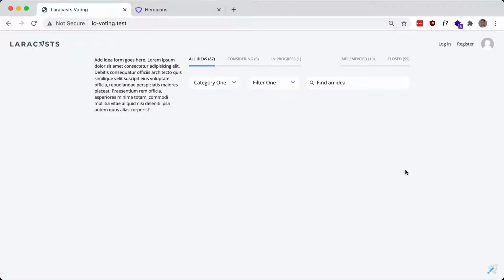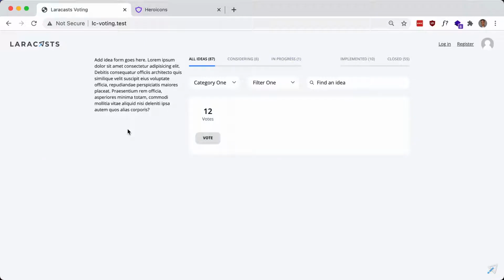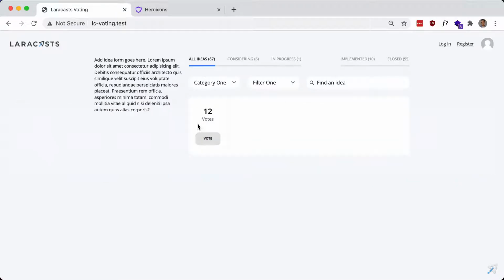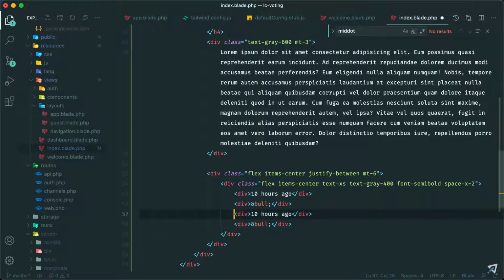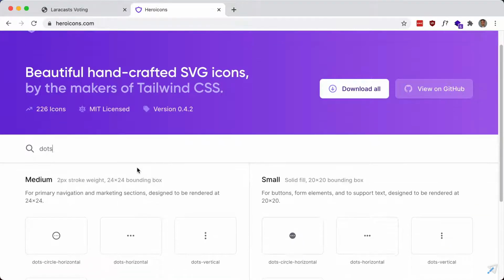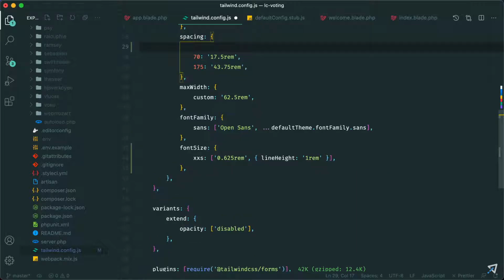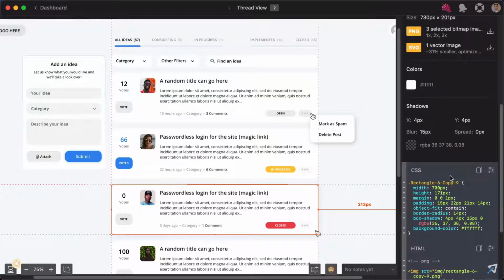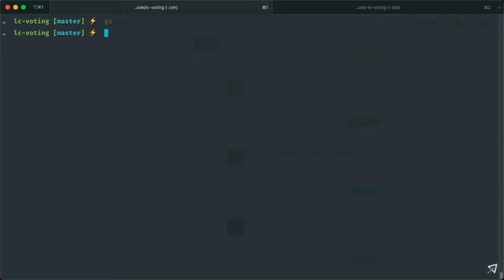lc voting 03 design idea cards